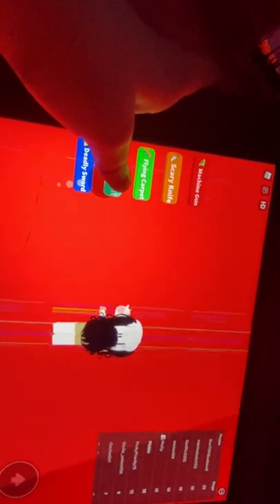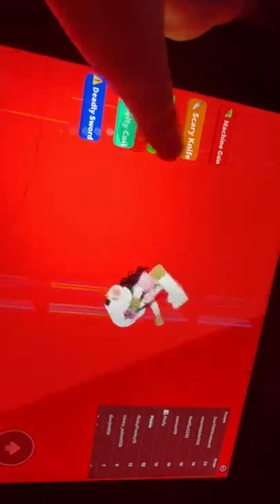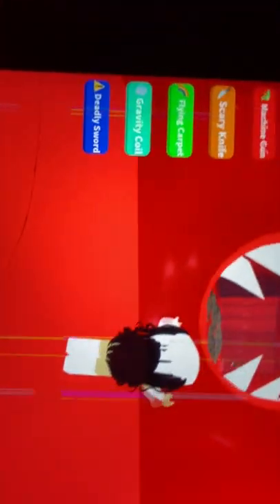Obby - Millie failed!